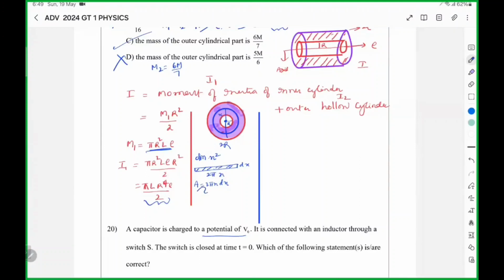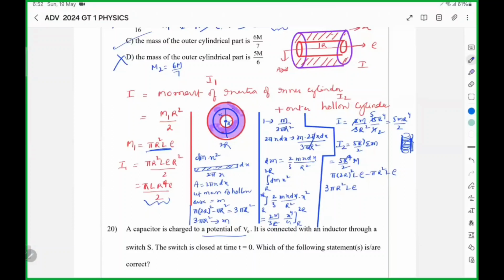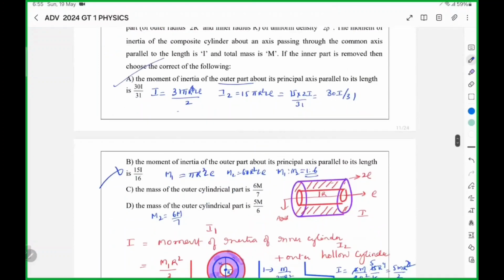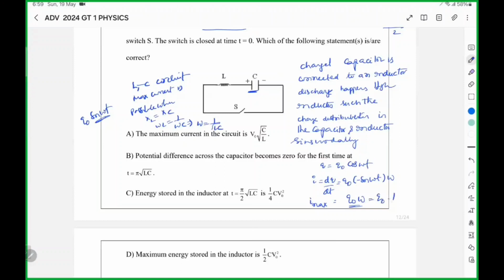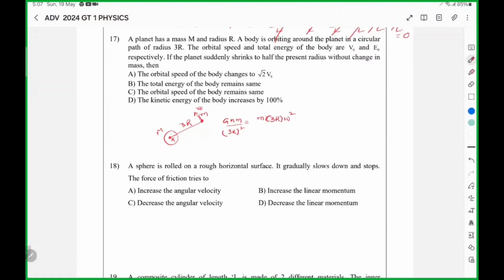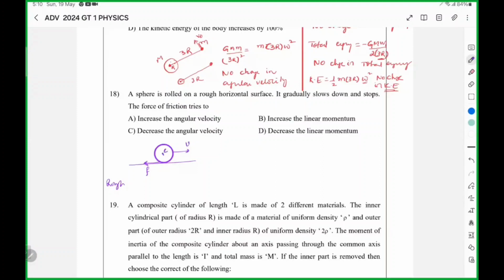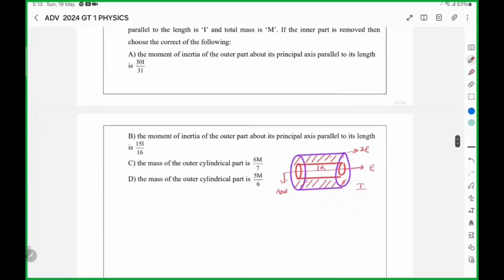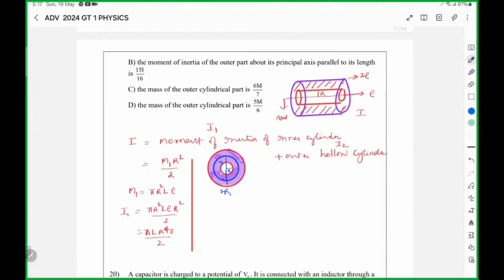2024 ADVANCE GT1 PHYSICS PART 3 SOL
2024 IIT PHYSICS PART 2 SOLUTIONS
Problems based on Comprehensions

IIT ADVANCE PHYSICS PAPER #2024 IIT ADVANCE IIT ADVACNE PHYSICS